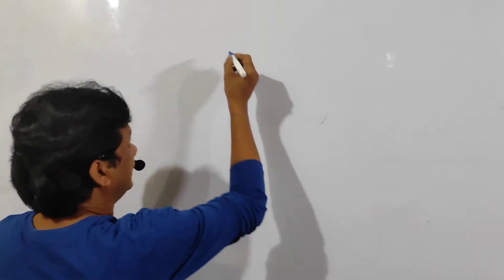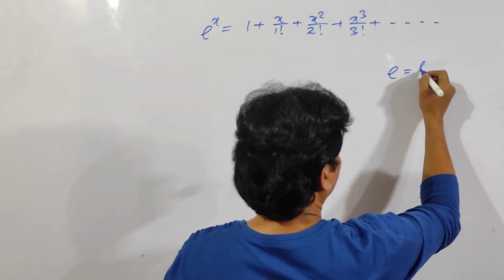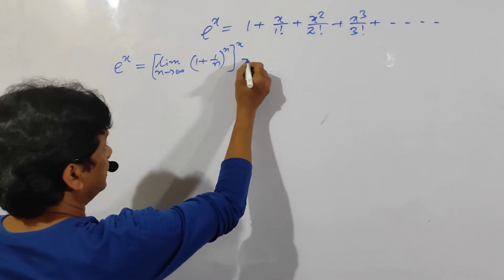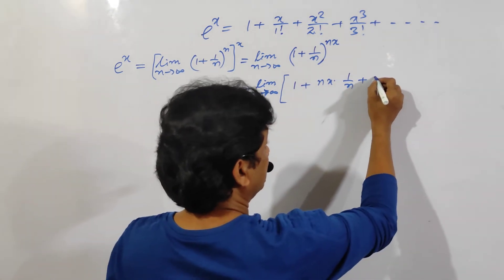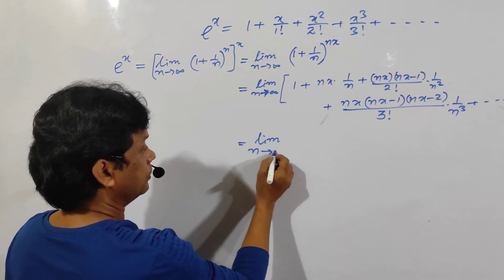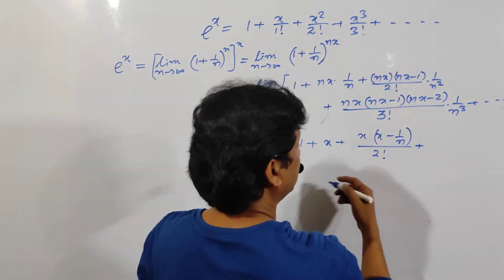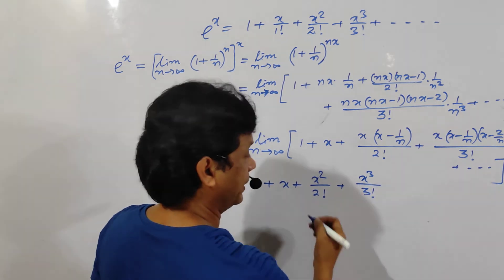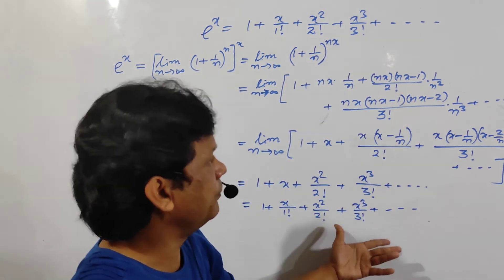Exponential Series and it's proof. For class XI,XII,JEE,GATE, NET,etc